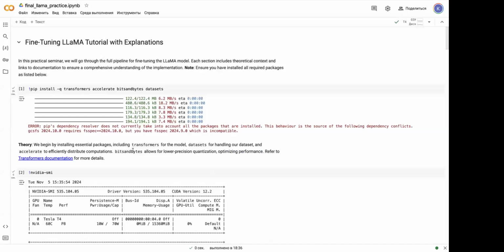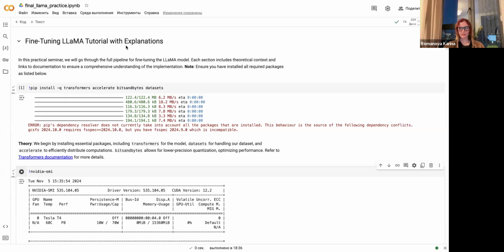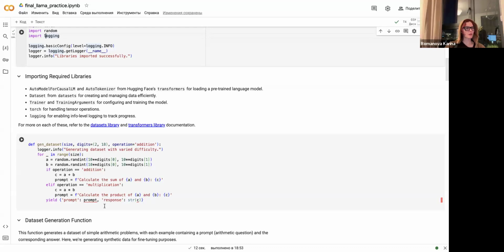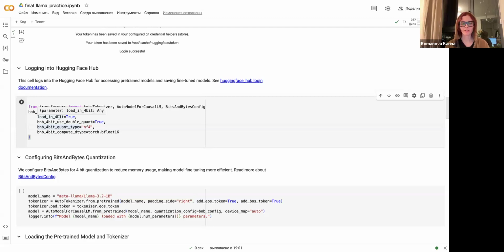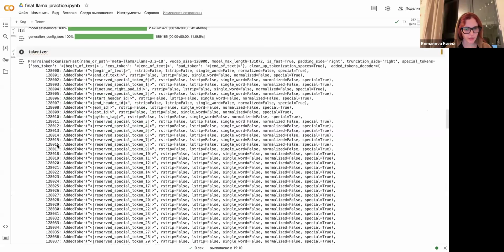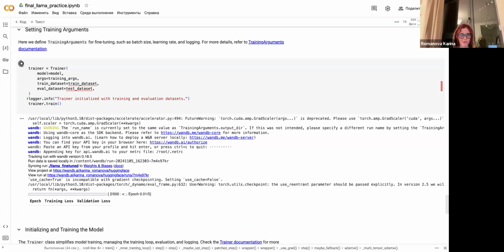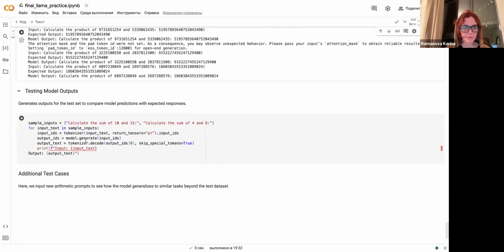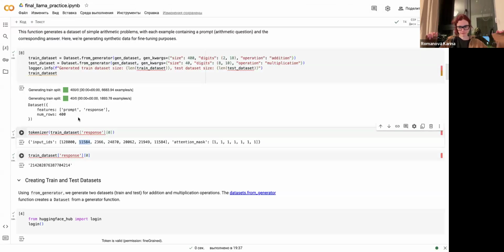LLM_v1/NLP S08 EN 24f | girafe-ai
Lecturer: Karina Romanova
Date of recording: 5.11.24
Topic: LLM_v1